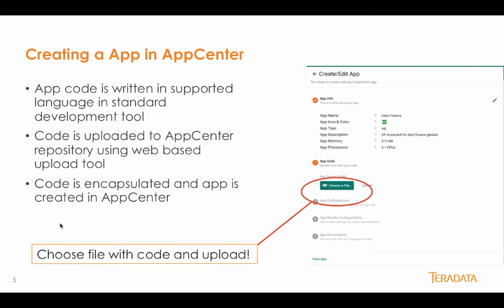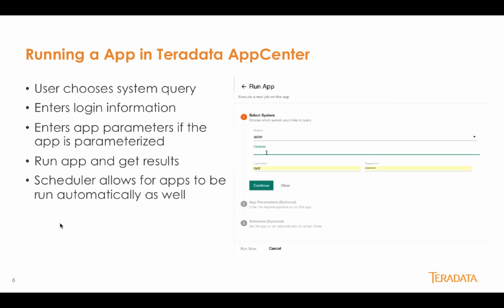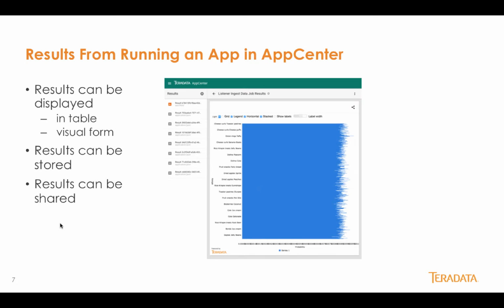AppCenter Overview #1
Table of Contents:

00:08 - AppCenter
01:09 - AppCenter is suitable for a range of users, from expert data scientists to business people
03:21 - Managing the AppCenter Environment
04:20 - Creating a App in AppCenter
05:14 - Running a App in Teradata AppCenter
06:23 - Results From Running an App in AppCenter
07:10 - AppCenter Broad Scope  Application Integration